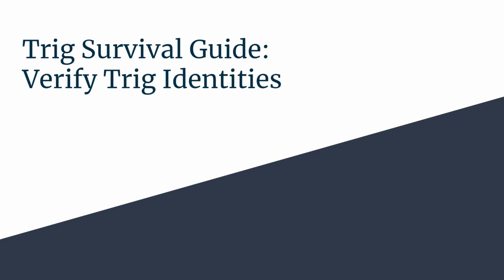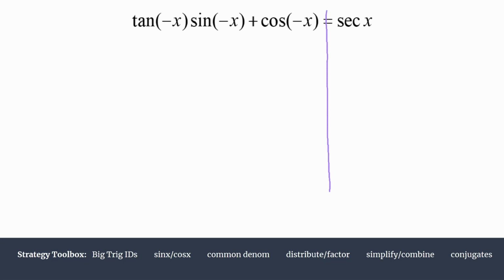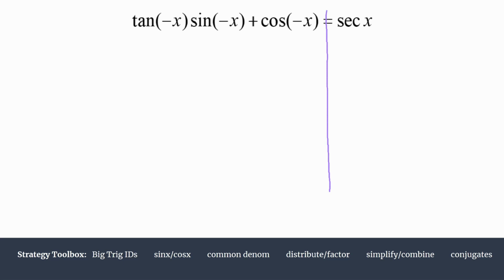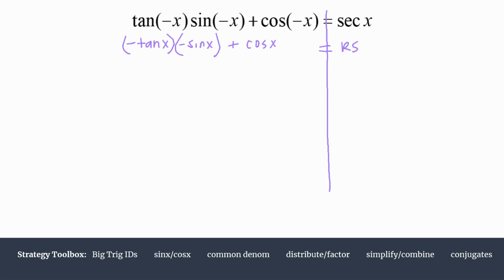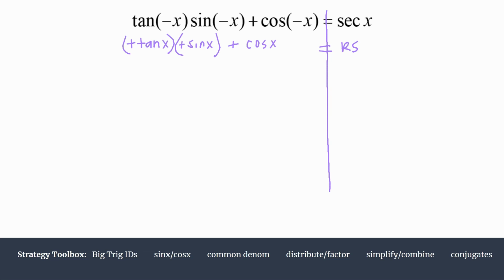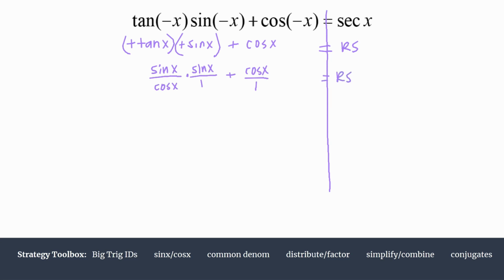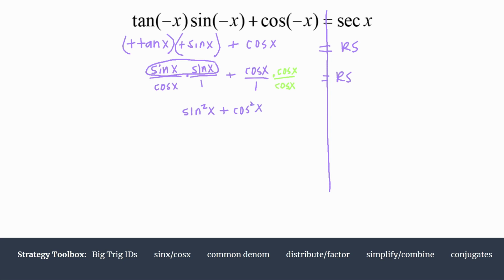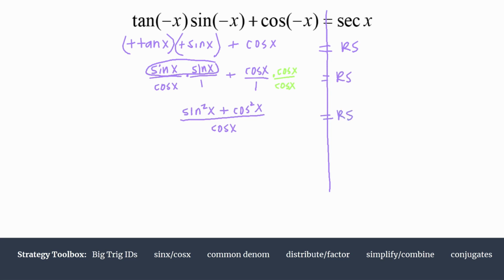Verify tan(-x)sin(-x)+cos(-x)=secx - Trig Identity Survival Guide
Verify the trig identity tan(-x)sin(-x)+cos(-x)=secx.

Don’t forget! Before you verify--
1. Manipulate ONLY 1 side, usually the more complex side
2. Strategize
3. Pause to assess progress

For worked examples of verifying trig identities plus helpful tips and strategies, check out: